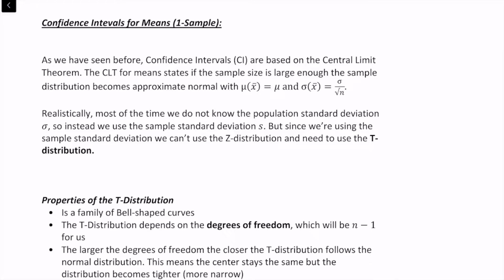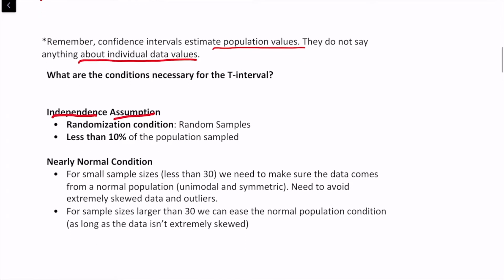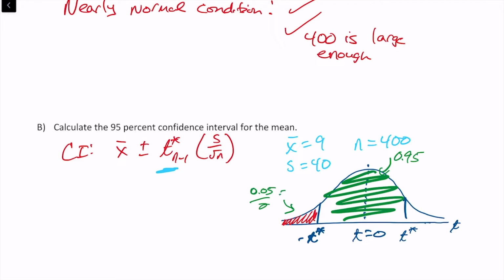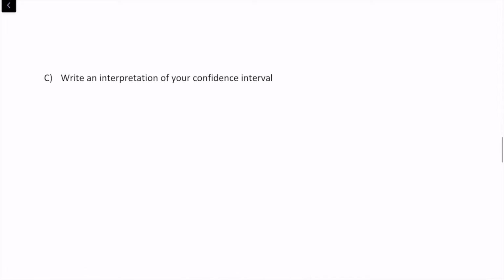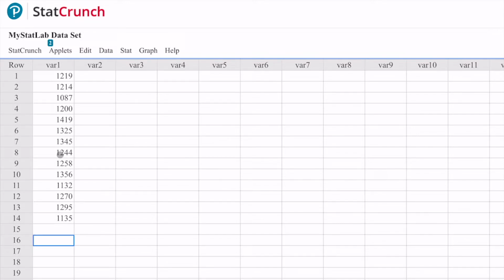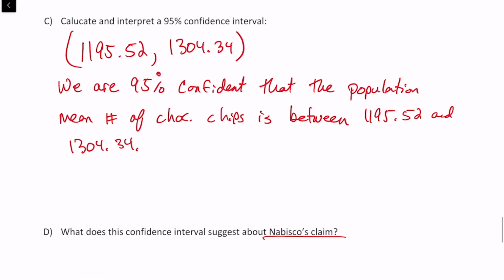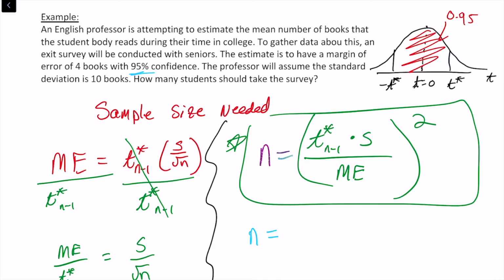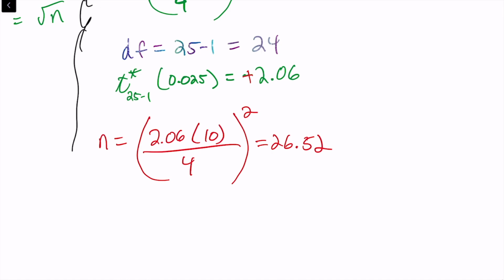Confidence Interval for Means (1-Sample)